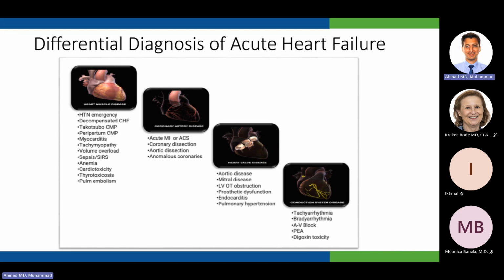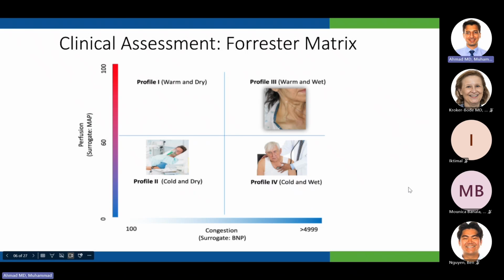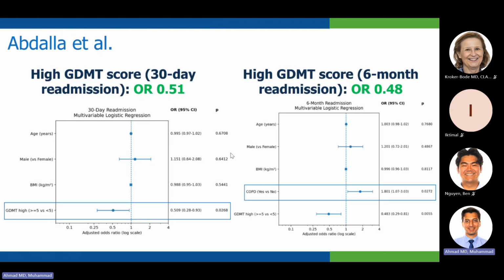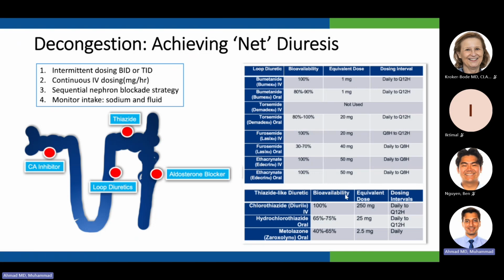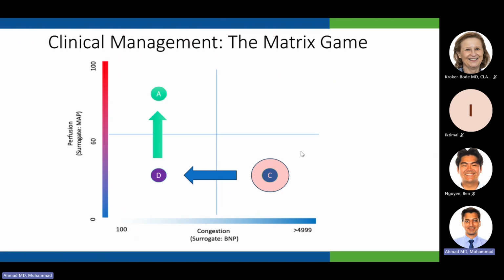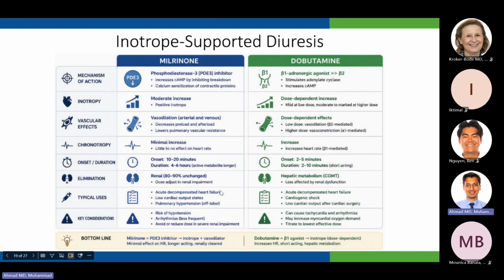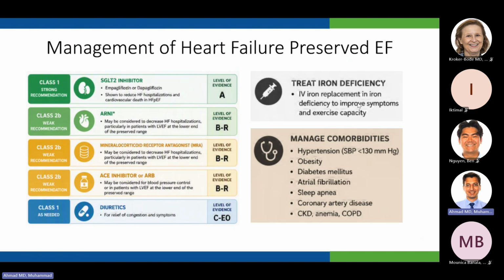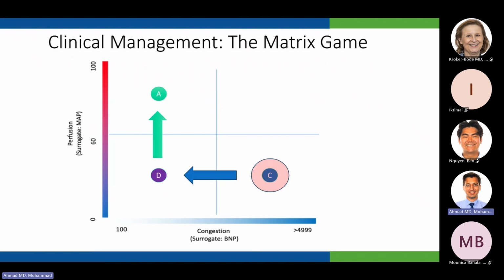Heart Failure Management (Dr. Gus Agocha, Advanced HF & Cardiac Transplant, Chief Cardiologist AHT)